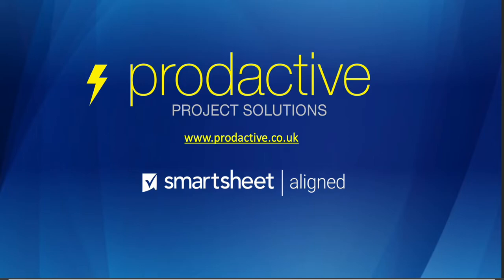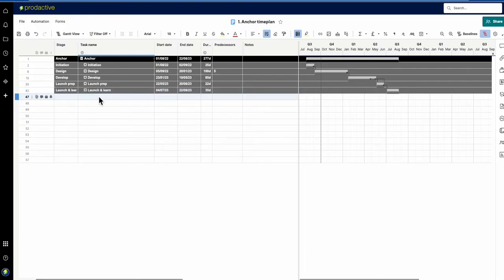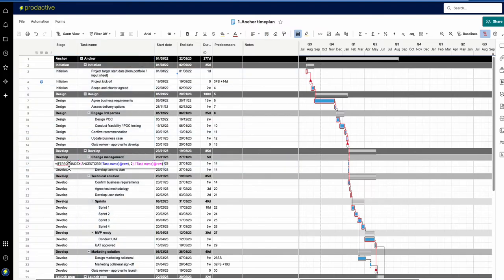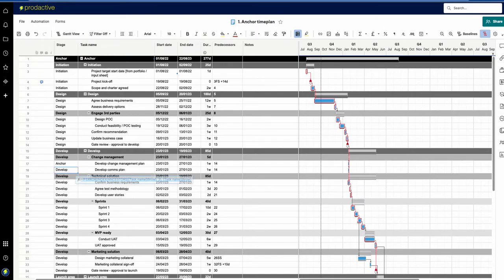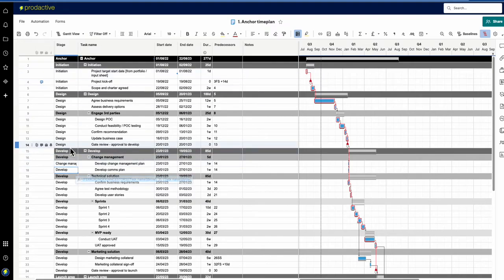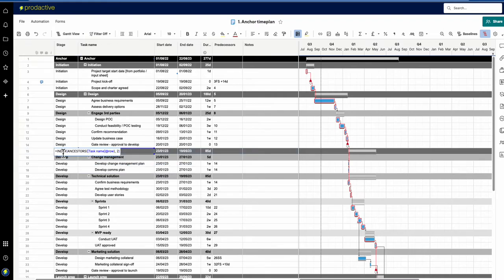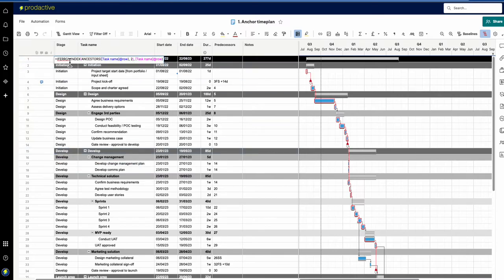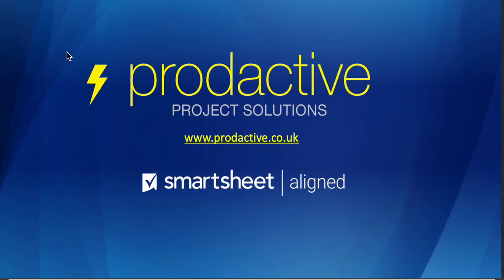Smartsheet demo to add a column that brings back a specific level in your sheet hierarchy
There are many times when I include the name of a specific level in a sheet so I can use this for reporting or for metrics (eg using the INDEX/COLLECT formula).

I this case I use the INDEX/ANCESTORS formula with an IFERROR added - the formula used in this case is =IFERROR(INDEX(ANCESTORS([Task name]@row), 2), [Task name]@row)